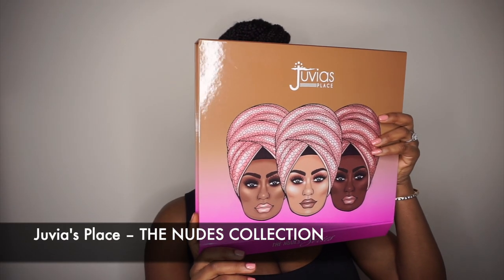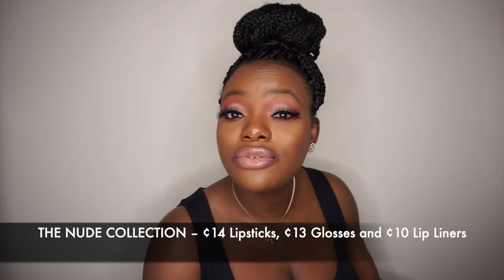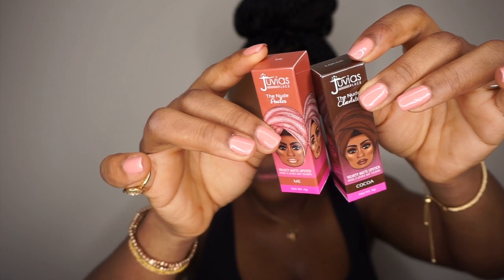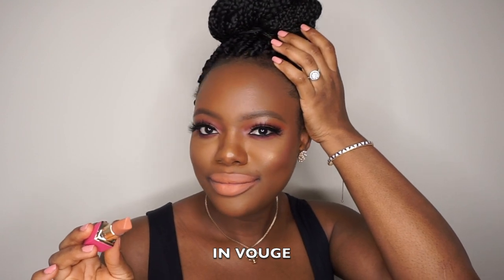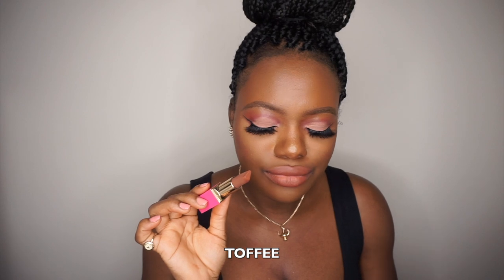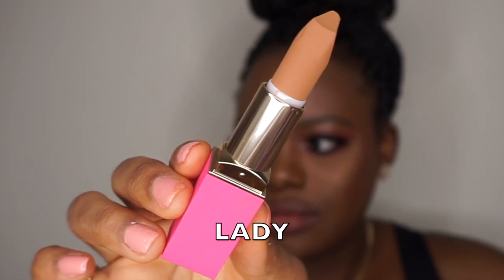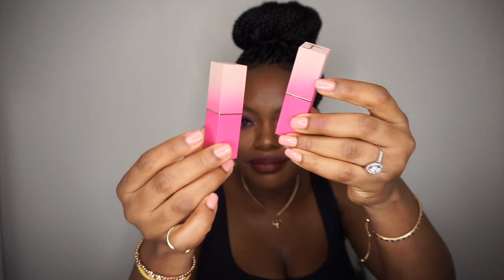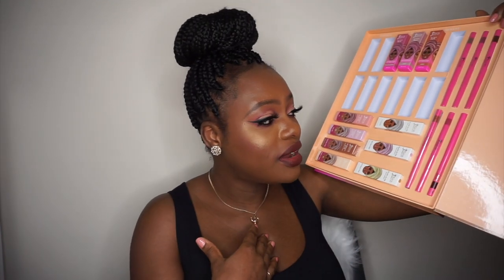JUVIA'S PLACE NUDE SERIES VELVETY MATTE LIPSTICK REVIEW | LIP SWATCHES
Hello everyone hope you're all doing well? Today's video is all about the new Juvia's Place The nudes collection review. Am going to be Swatching all the Juvia's Place Velvety matte lipstick.

 BIBLE VERSE
Jesus said unto him, If thou canst believe, all things are possible to him that believeth. MARK 9:23

LIBRA
ME
MADEMOISELLE
IN VOUGE

A MAUVE MOMENT
2020
CHIC
KEBI

MUTED
TOFFEE
LADY
COCOA

Lighting - Ring Light From Amazon

This Video is not Sponsored : Just PR that was sent to me.